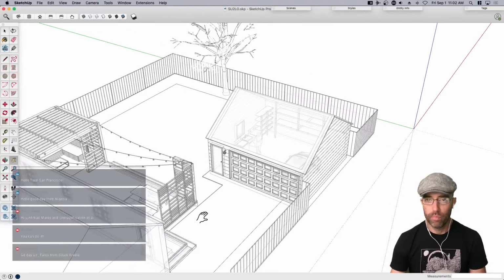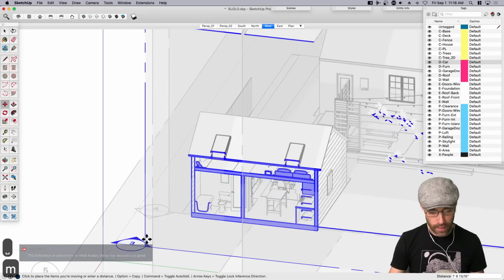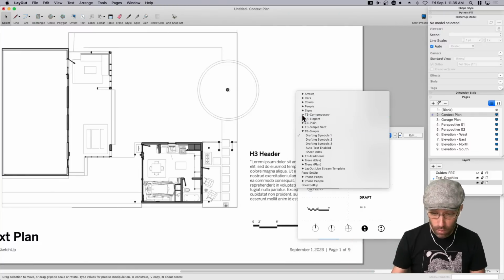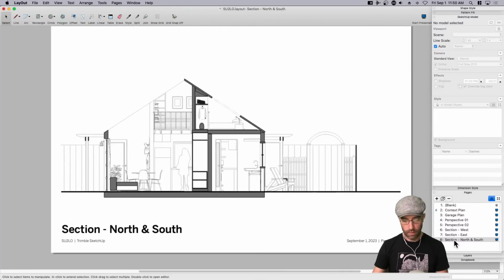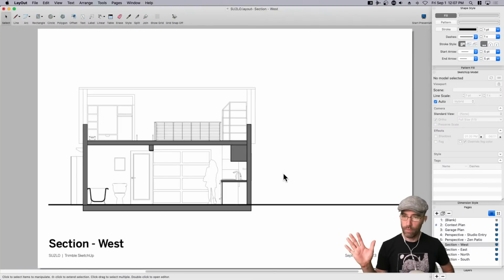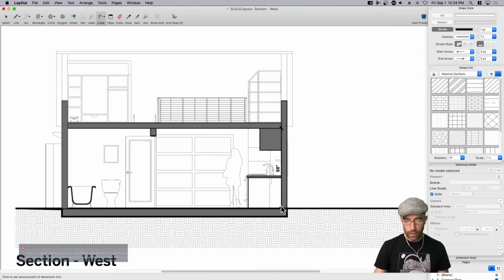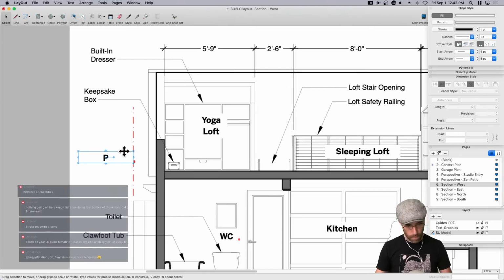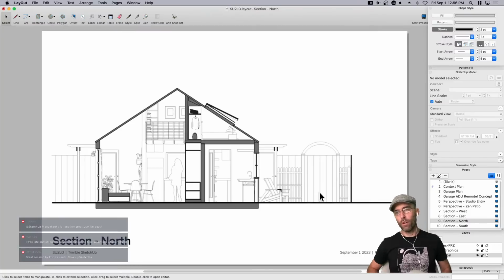All Things LayOut LIVE!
Join Eric as he goes over the workflow advantages of using LayOut for your SketchUp models. Come discuss, learn tips, and grow in your knowledge of this powerful and useful modeling tool